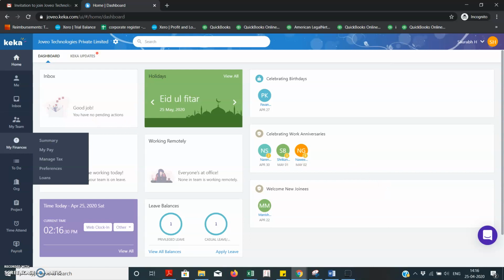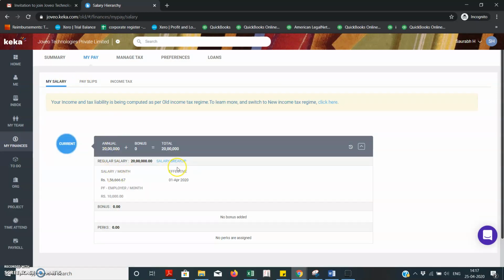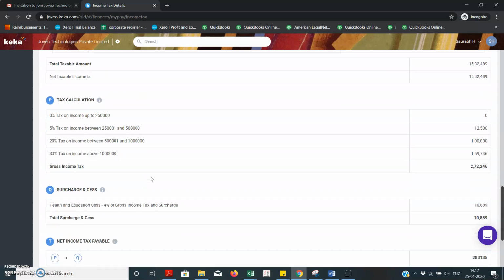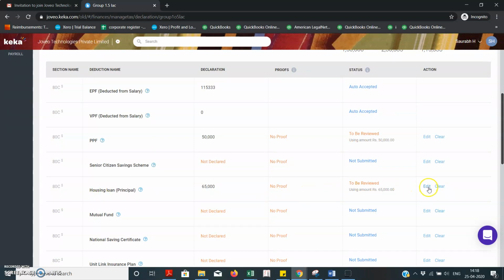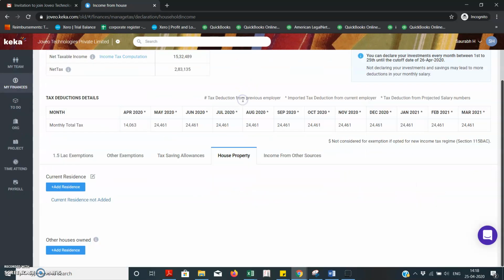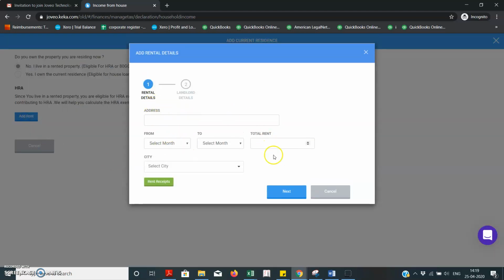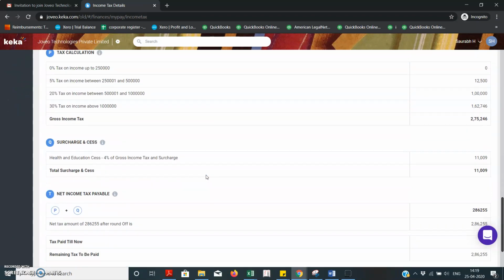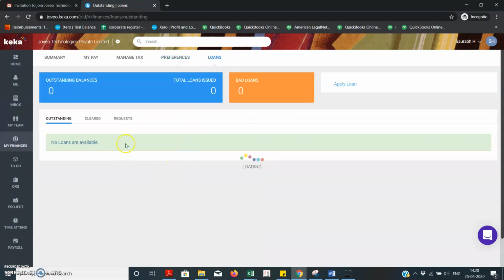Employee Access to HR portal - keka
Please view this video to know how to get access to HR Portal (keka.com) and submit your tax declaration.